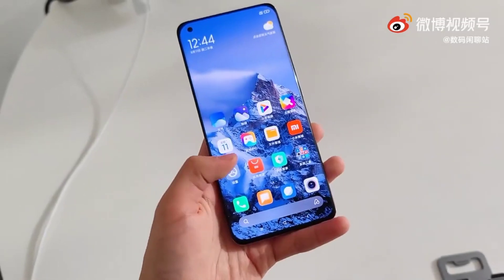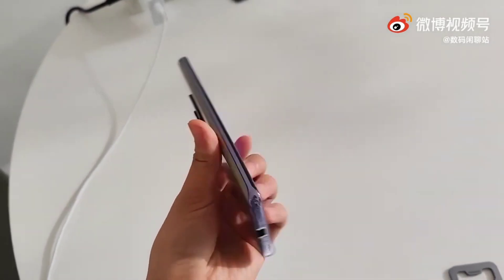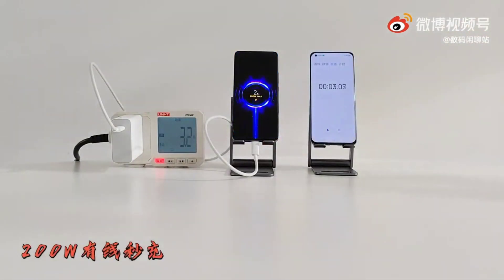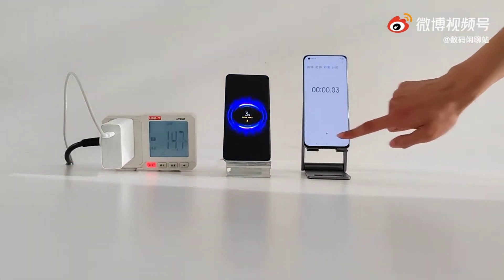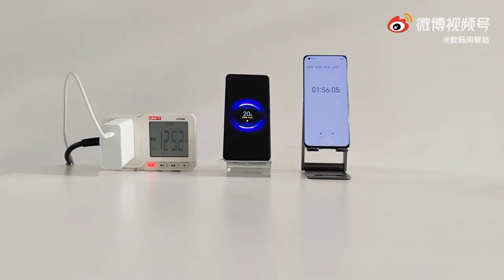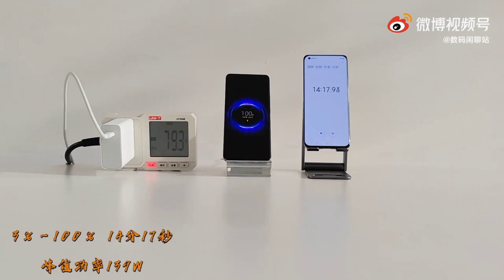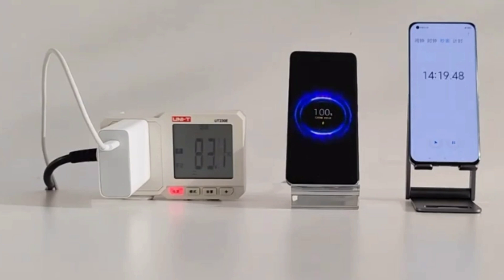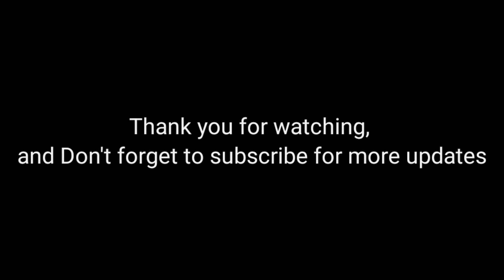Xiaomi's First 200W Wired & 120W Wireless Fast Charging Real test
About:
The fast charging experience enters a new era today!

With industry-leading fast charging technology, you can charge a 4000mAh battery to 100% in just 8 minutes with our very first 200W wired charging! And it only takes 15 minutes using 120W wireless charging!